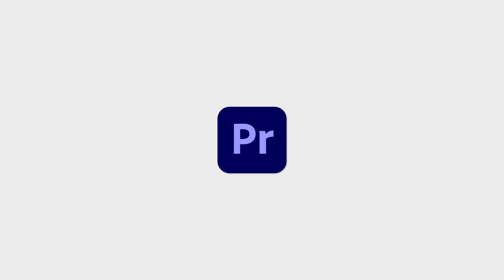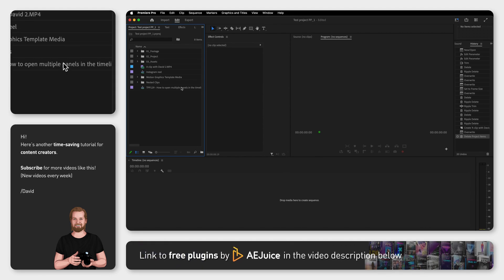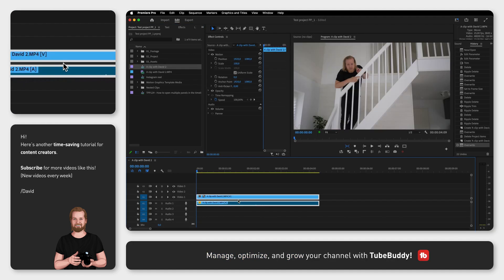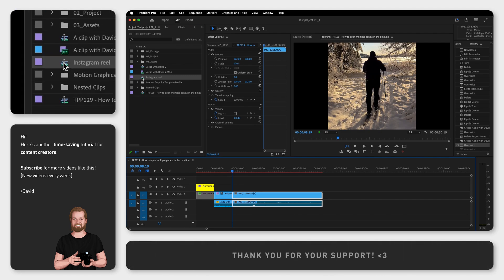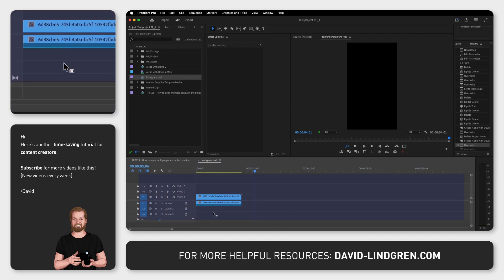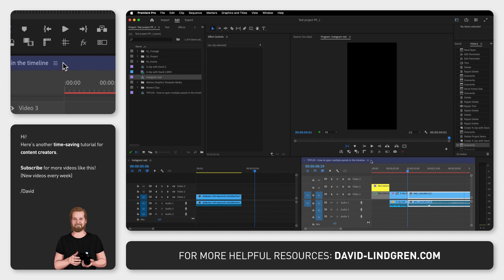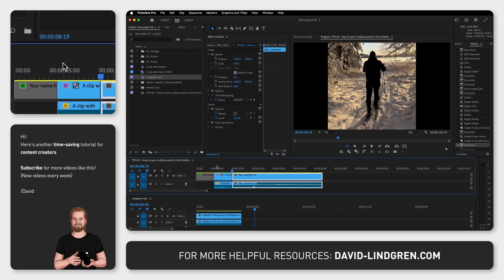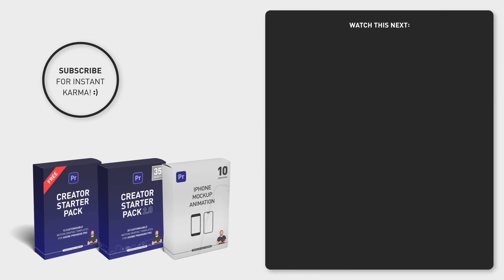How to open multiple panels in the timeline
You can open multiple panels or sequences in Adobe Premiere Pro, place them as you want, make something called a pancake timeline, and I will show you all of that in this short tutorial.

First of all, if you for some reason don’t have the timeline window open, go up to the menu, click “Window” and make sure “Timeline” is selected by clicking on it.

Now you can drag any media down to the timeline to automatically create a new sequence based on that piece of media. Or you can double click on any sequence to open it.

Now if you drag down another sequence into your timeline window, it will add it as content to the timeline, but if you instead double click on the sequence, it will open it as another tab in the timeline window.

Once you have more than one seqeunce open, you can click and drag any of them down into the center of the timeline window and a purple square will appear. If you drop it here, nothing will happen, but if you instead drop it on any of the sides, it will place the sequence in a new window, on that side.

And if you want to put it back into the same window, just drag it to the very top of the other window and rearrange your sequences as you want by moving them sideways and if you place your sequences on top of each other, you have created a so called “pancake timeline”.

Now you can quickly move or copy footage between your different sequences.

I have hundreds of time-saving tutorials just like this on my channel, so feel free to subscribe and if you want 5 productivity tips sent your inbox every week for free, sign up for the content creation productivity newsletter in the comment section below.